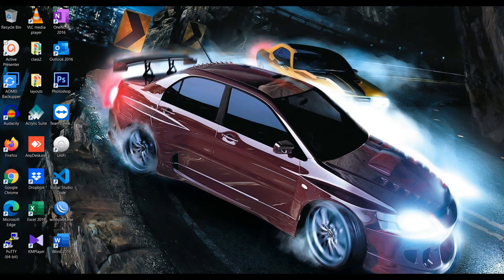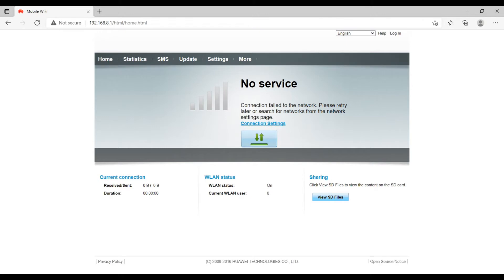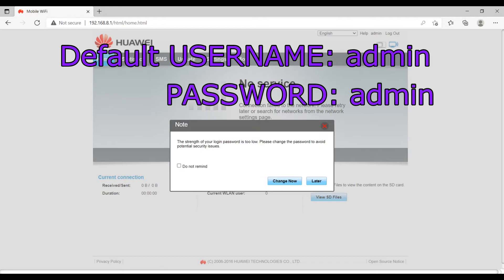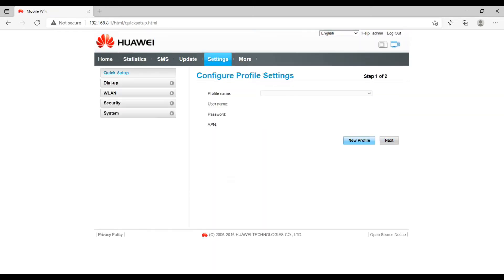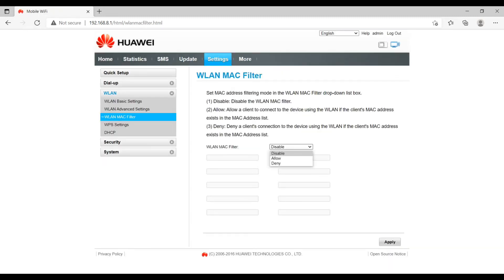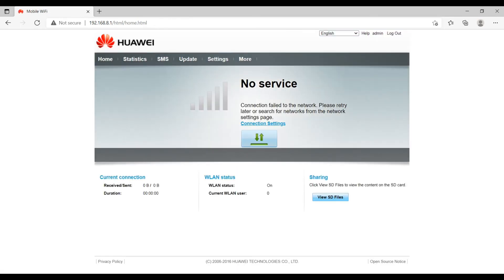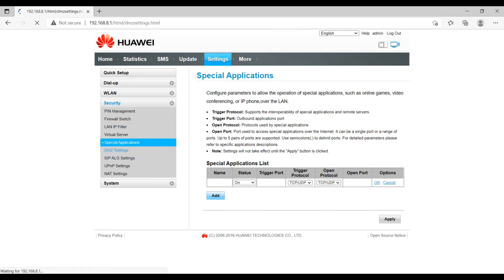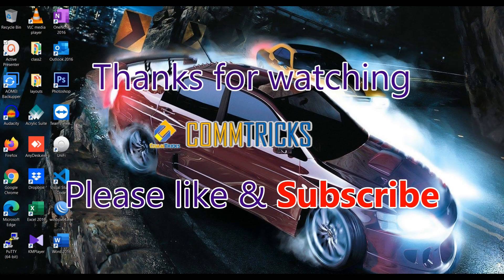How to configure LTE Wi-Fi USB Wingle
This video is about how to configure LTE USB Wingle with Wi-Fi.
This video covers main settings, that are supposed to be same in other brands.
The Wingle configured in this video is from HUAWEI E8372.